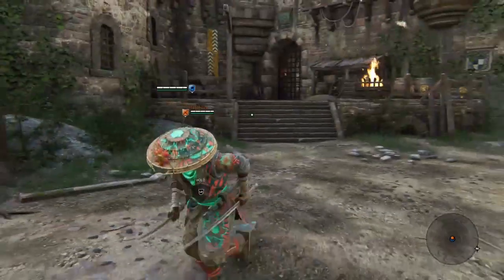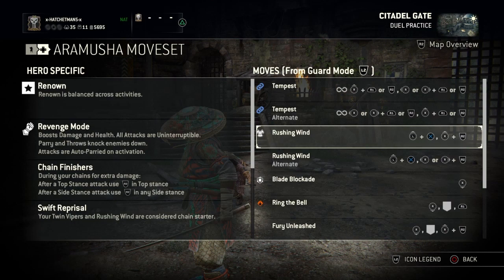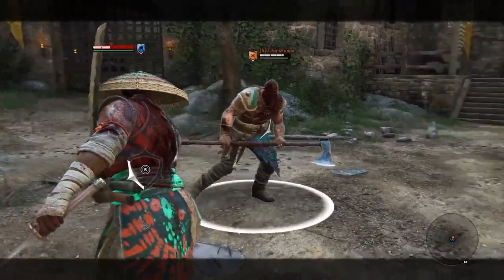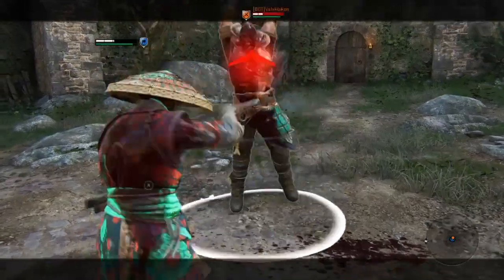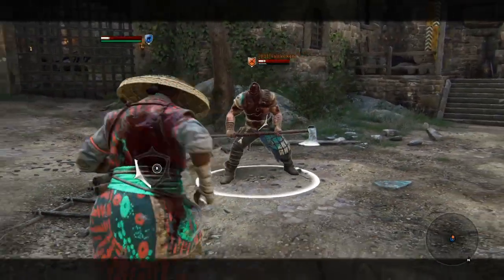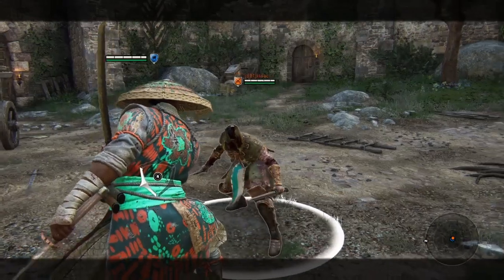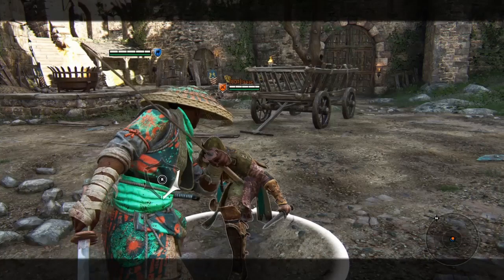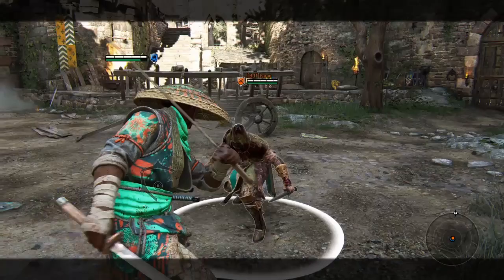BASIC TO MASTER ARAMUSHA GUIDE - For Honor season 4 new heroes!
Here is my guide to one of the new heroes to For Honor in season 4, the Aramusha! He is a very fast paced offensive character who depends heavily on his ability to feint like crazy! Hopefully this guide gets you to where you want to be with the Aramusha and you have picked up a thing or two!